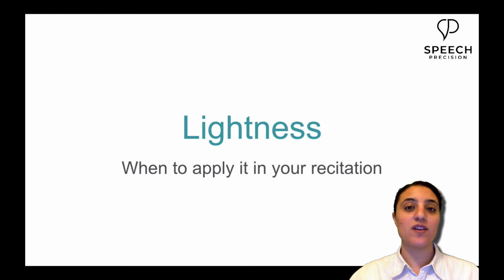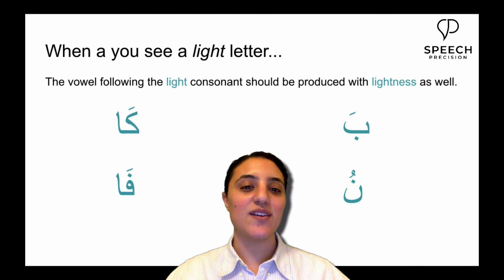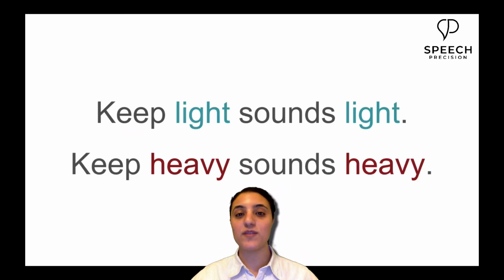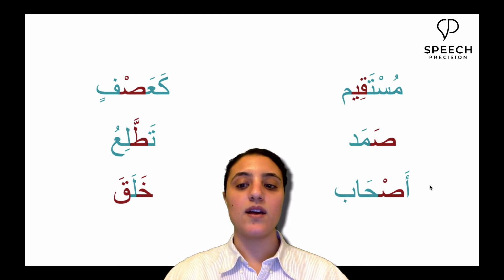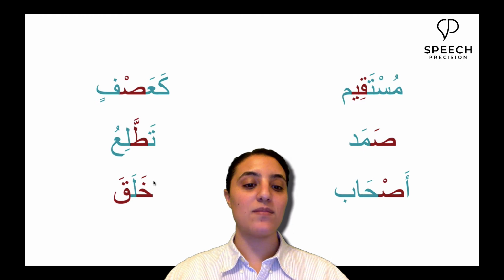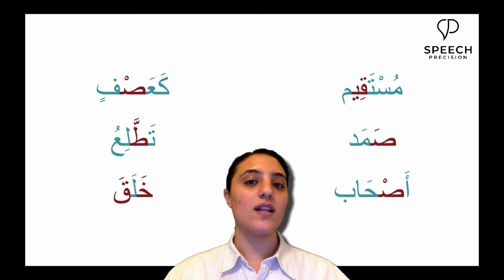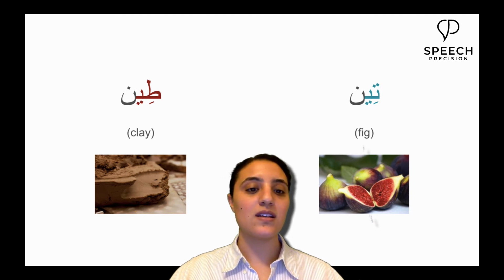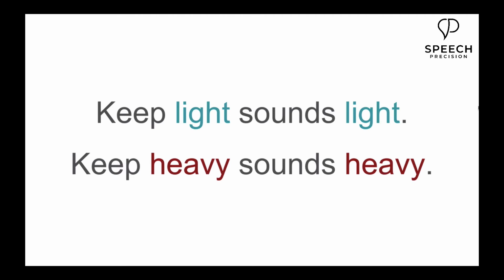Light Sounds in the Quran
Light sounds in the Quran can often be overshadowed by the heavy sounds. In this video we'll practice keeping light sounds light while keeping the heavy sounds heavy. Which light sounds are hardest to keep light? Let me know below!